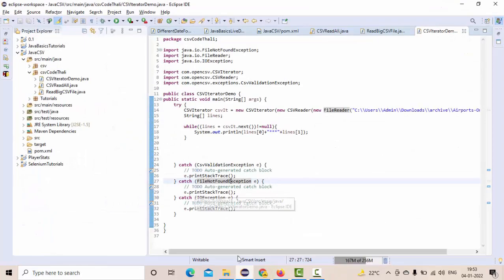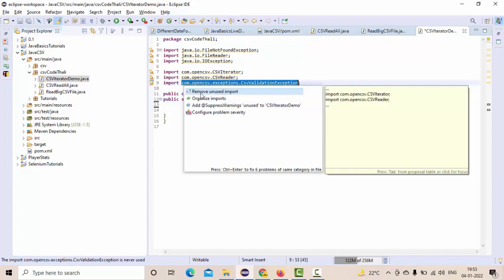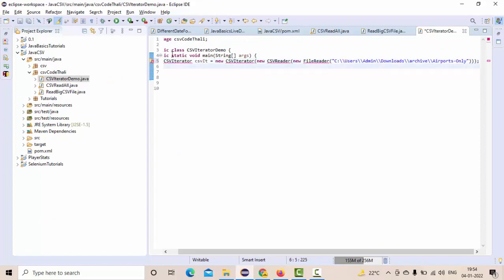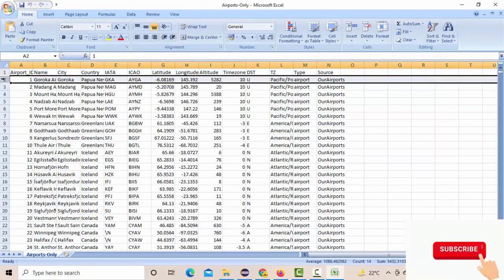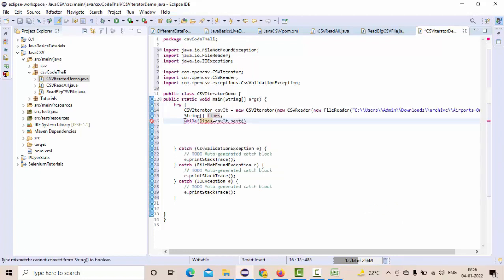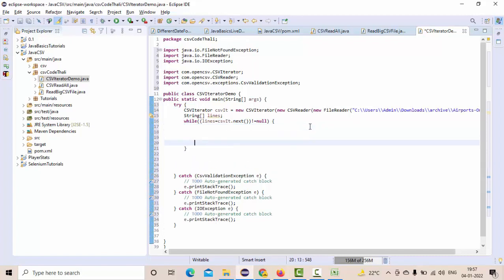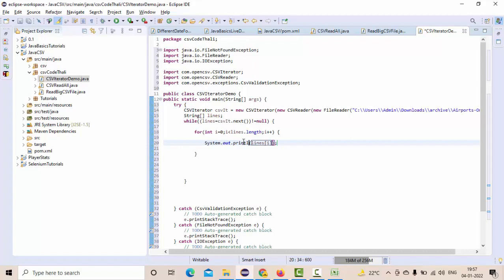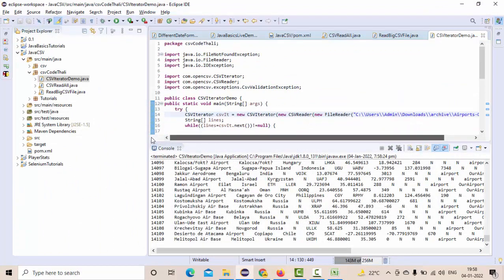CSVIterator Opencsv In Java | Read Large CSV Files in java | Open csv tutorials Java| CSV Iterator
We can read csv file using csv iterator of open csv library. Open csv is an open source library to read large csv files. We can use csv iterator demo to read csv files in java.
csv validation exception is an inbuilt exception for hadling csv related exceptions in java.